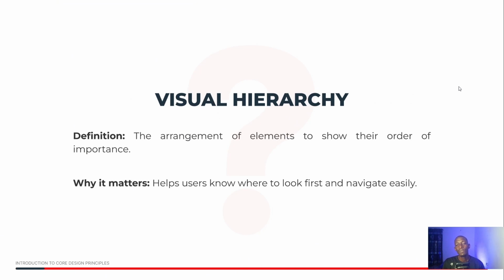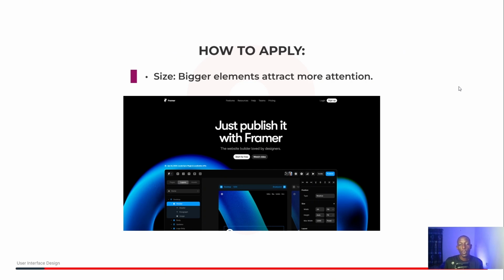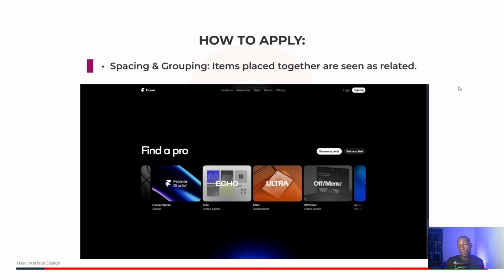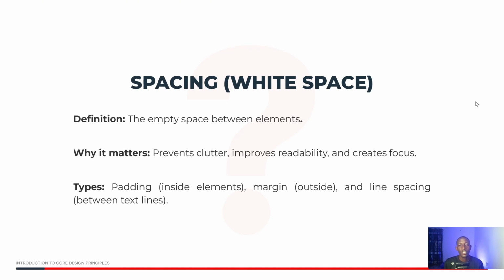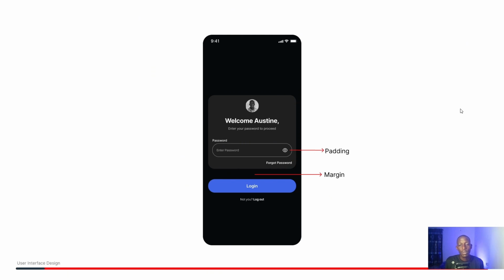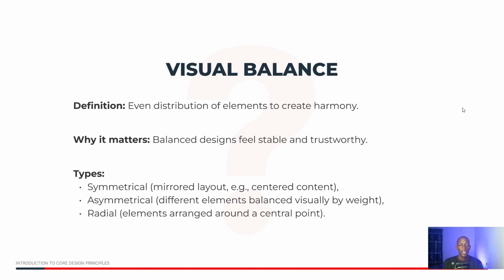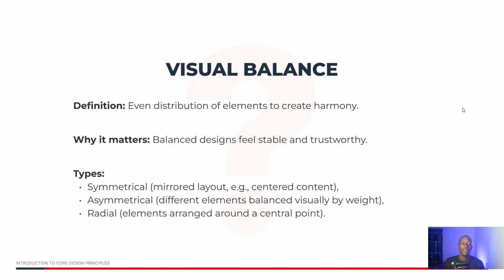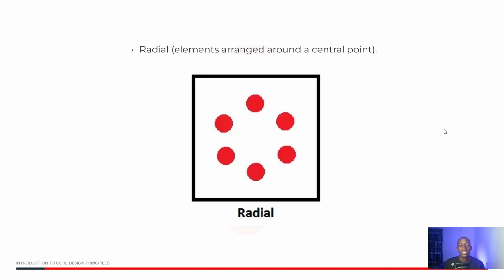Design Thinking 101 - Frameworks For Creative Solutions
Welcome to Week 2 of our course!

In this video, we dive into the design thinking framework — a proven method for tackling complex challenges and sparking innovation in product design. Learn how to:

Empathize, Define, Ideate, Prototype, and Test — discover the key phases that fuel creative problem solving.

Explore practical approaches to apply design thinking to real-world challenges.

Analyze case studies that highlight how design thinking transformed products and solved critical problems.

Whether you're a budding designer or a business owner looking to innovate, this video provides actionable insights to supercharge your creativity.

Chapters:
00:00 - Introduction: Why Design Thinking?
01:30 - The Framework Explained: Empathize, Define, Ideate, Prototype, Test
06:00 - Approaches to Creative Problem Solving
09:30 - Case Studies of Product Transformation
12:30 - Conclusion & What's Next